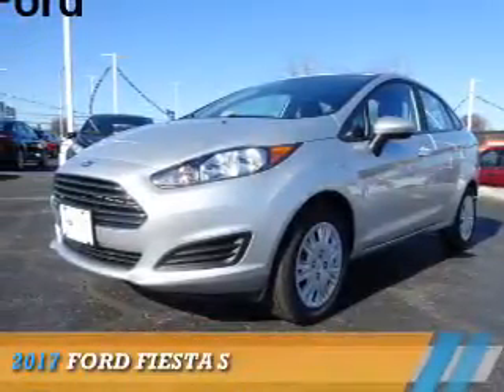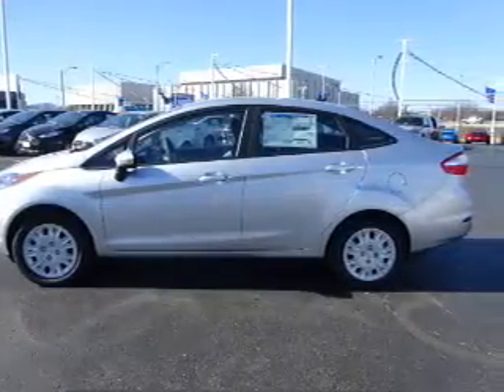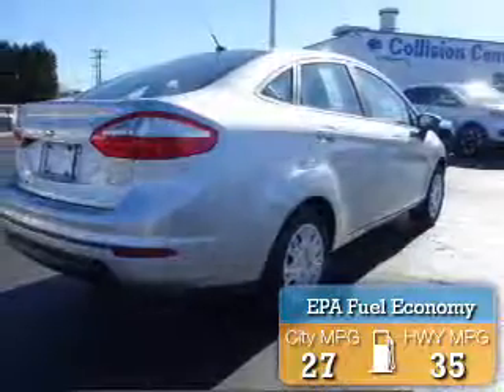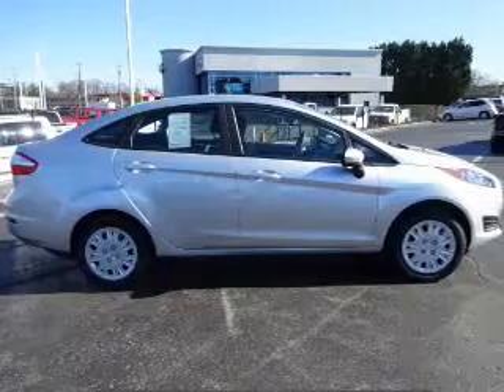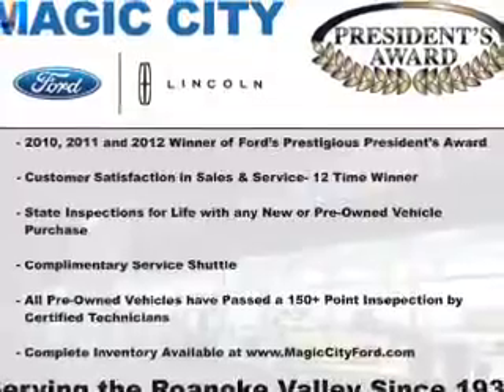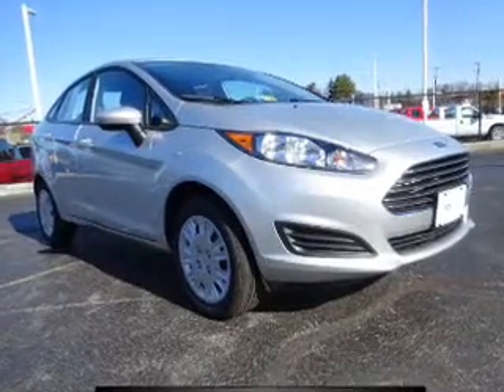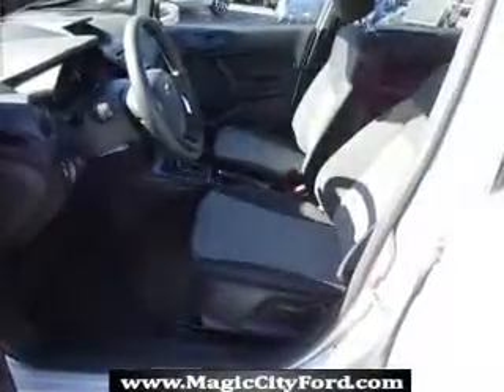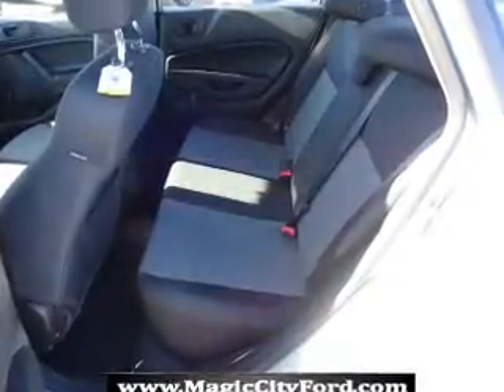2017 Ford Fiesta 25493-1 - Roanoke VA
Year: 2017
Make: Ford
Model: Fiesta
Trim: S
Engine: 1.6 liter 4 Cylindercylinder FWD
Transmission: Automatic
Color: Silver
Mileage: 1
Address:
809 Williamson Rd.
Roanoke, VA 24016
VIN:3FADP4AJ3HM102144